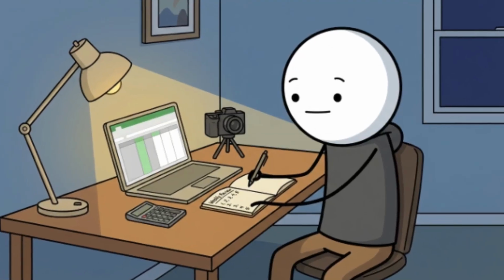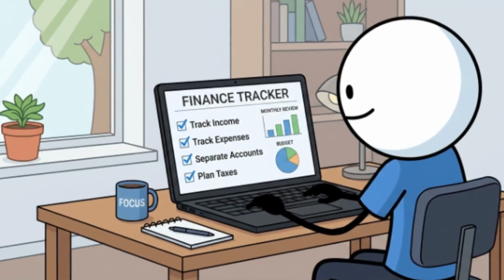Lyft Driver Account Deactivated Fix 2026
nan